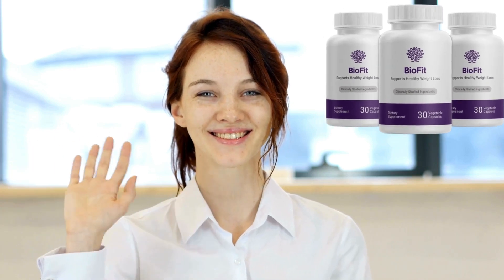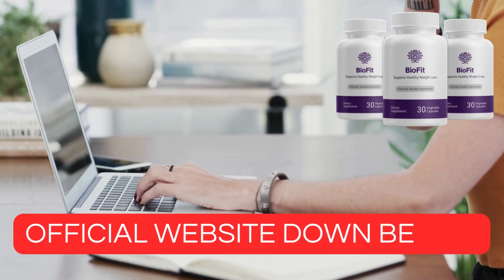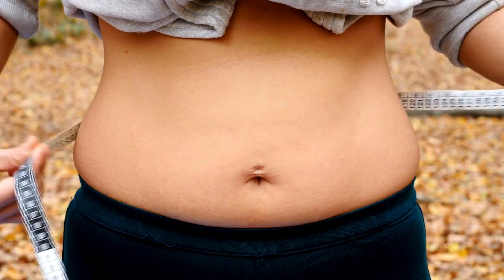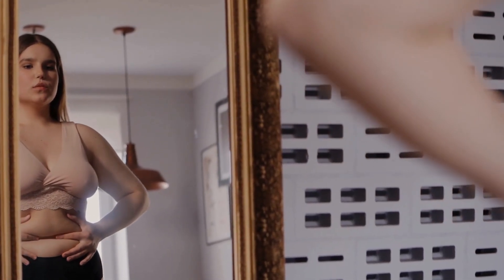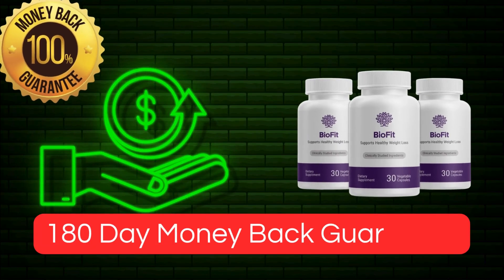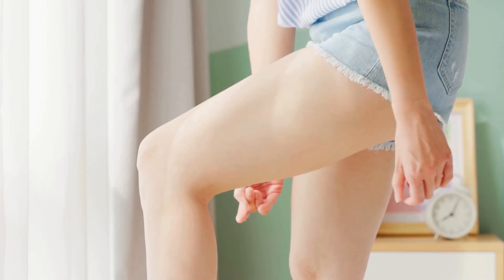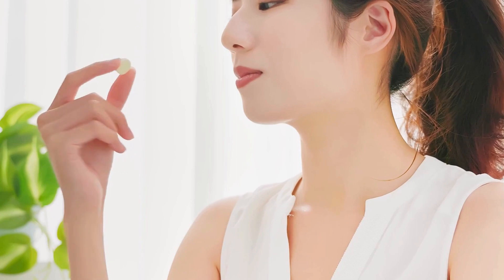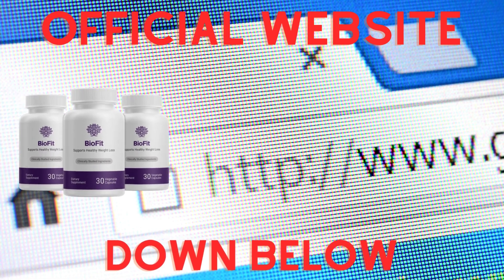BIOFIT WEIGHT LOSS- (ATTENTION) - BIOFIT REVIEW- BIOFIT SUPPLEMENT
This video provides an overview of the Biofit supplement. It explains how the supplement works, how to use it, and the benefits it offers customers in achieving the desired results.
Note: Biofit is only sold on the official website.

🔥Attention: Last units with discount.

What is Biofit?

BioFit is a 100% natural supplement that represents the next generation of fat burning science.
This breakthrough finally brings a new weight loss option to everyone. Using BioFit really can feel like you've just found the mysterious game changer for effortless weight loss, youthfulness and lasting good health!
Something that allows you to wake up in the morning confident that you can enjoy the day and eat the foods you love without any problems.

What are the benefits of Biofit?

-Helps you lose weight safely
-Supports healthy immunity
-Facilitates digestion and bloating
-Absorbs fat and converts it into energy
-Cleans waste and toxins from the body
-Suppresses appetite and provides energy
-Removes excess fluid from the body
-Converts fat into energy and brings vitality
-Reduces appetite and satisfies hunger
- Accelerates metabolism

How and why does Biofit work?

When it comes to losing weight, adding fat-burning microbes really is a miracle... Something that allows you to burn a lot of fat in a very short time...

And BioFit contains 7 "miracle microbes" which are the most exciting and proven weight loss support compounds ever discovered.

These miracle microbes work directly in your gut and begin to improve digestion and burn fat at a cellular level, from head to toe, until, before you know it, not only has your sexy figure been restored, but you've also rejuvenated your entire body; your heart, your liver, your skin, your hair and much more.

It has been shown to significantly increase fat burning which will work quickly to restore the dream body you have waiting for you inside...

Is Biofit safe?

BioFit is made in the United States, in a facility that follows all GMP manufacturing guidelines.
It is manufactured in an FDA-registered facility with strict regulations.
We also have our formula tested by an independent third-party laboratory to ensure that what's on the label is actually in. There are absolutely no fillers, no preservatives and no artificial ingredients, making this an incredibly pure yet highly effective weight loss breakthrough.

How to take Biofit?

Take 1 capsule with a large glass of cold water once a day, preferably on an empty stomach to improve absorption. The patented blend of natural ingredients acts quickly to support weight loss.

What are the side effects of Biofit?

Biofit has no side effects because it is completely natural. However, only the original Biofit can provide all the benefits. There is only one authorized place to sell Biofit, and that is the official website. You therefore need to be careful where you buy it. Counterfeit products are not only ineffective and waste your money, they can also have side effects and harm your health.

Where can I buy Biofit?

Biofit is available for a short time as part of a promotional program with discounts and bonuses.  Order 6 bottles or 3 bottles and get 2 free bonuses!
Biofit is only available on the official website and, to help you, I've left a link to the official discount in the video description. You can access the site whenever you like.